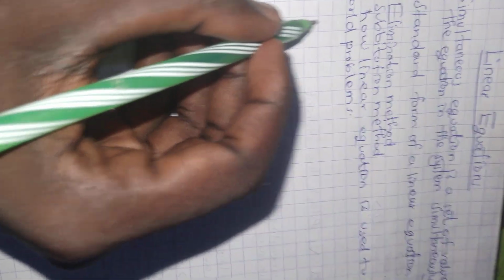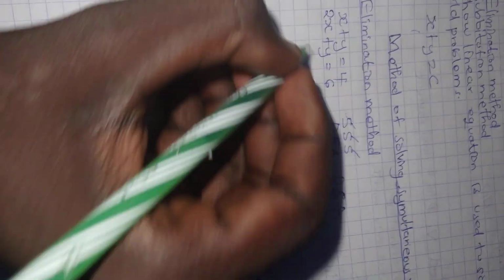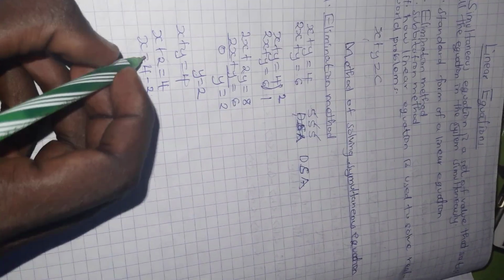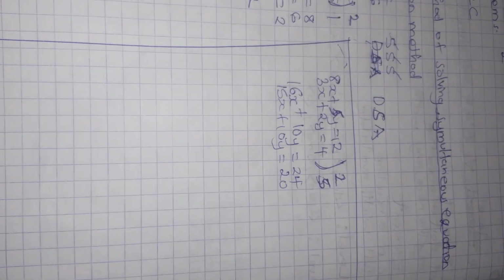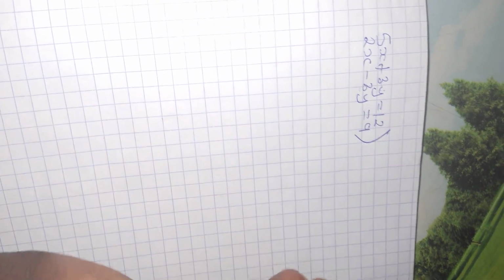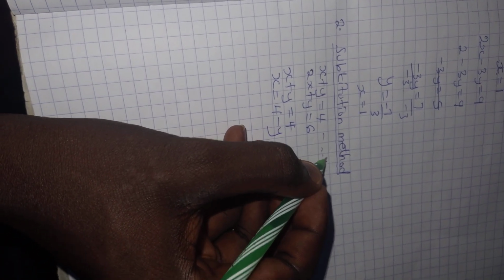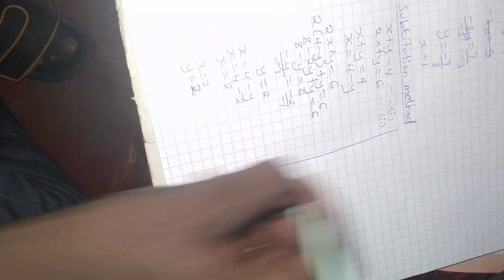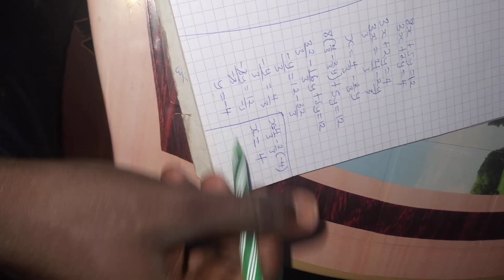Linear Equations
How to use elimination method and substitution method to solve  for simultaneous equations